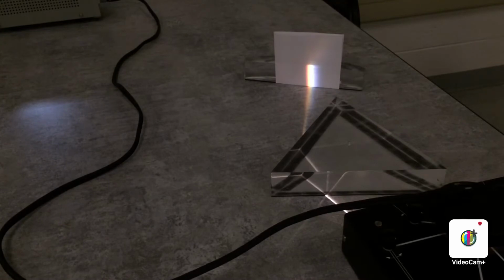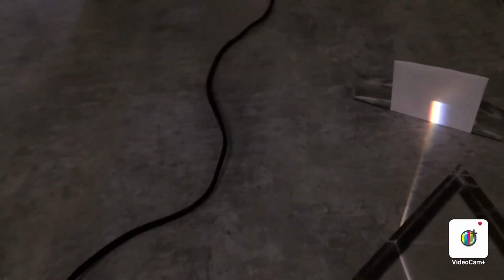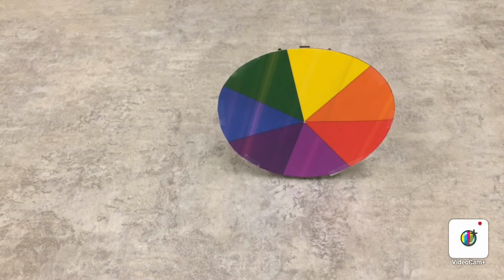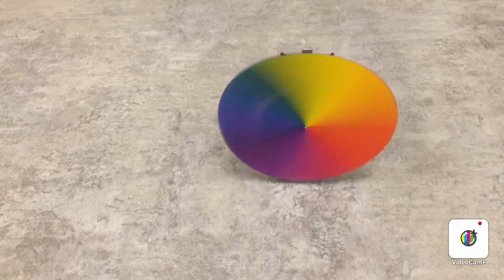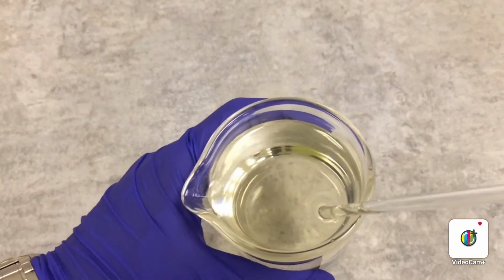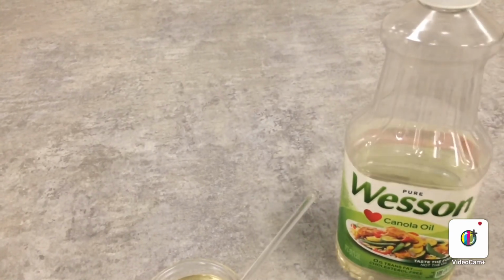11C: Refraction and polarization (demos)